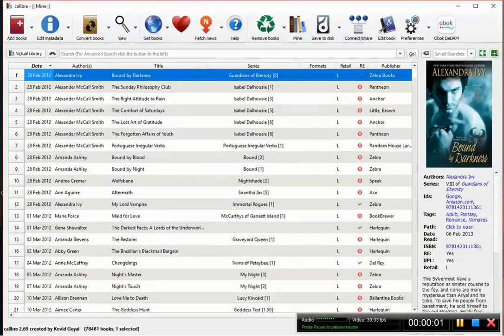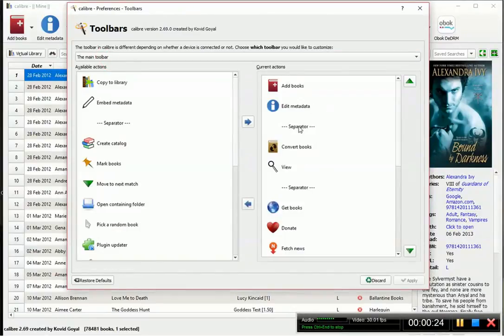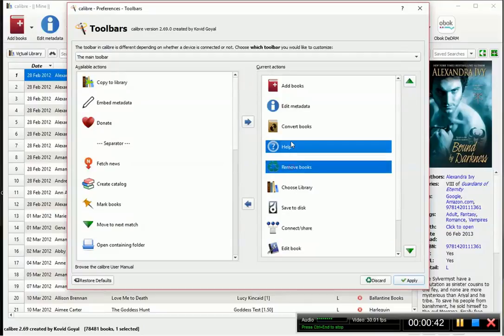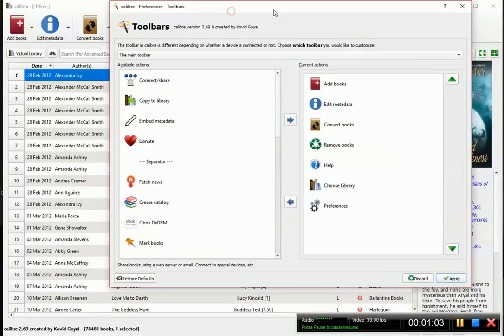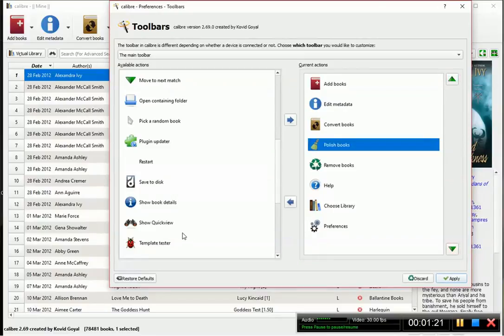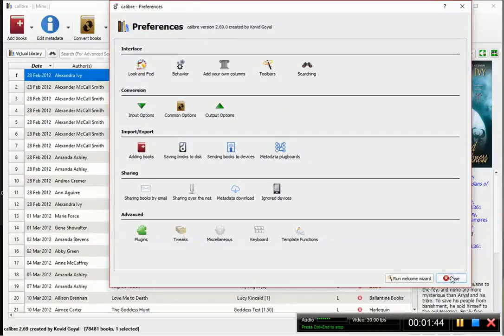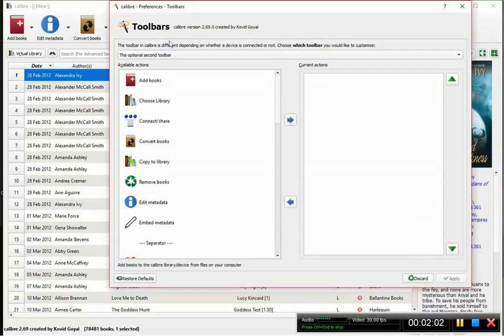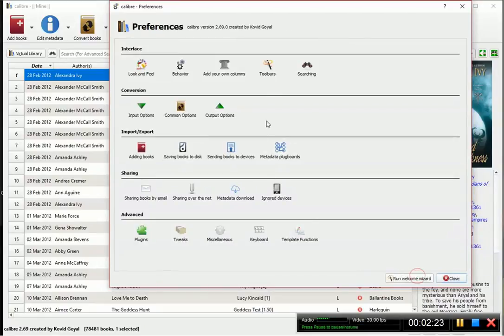Change Calibre Toolbars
Calibre for personal use only.